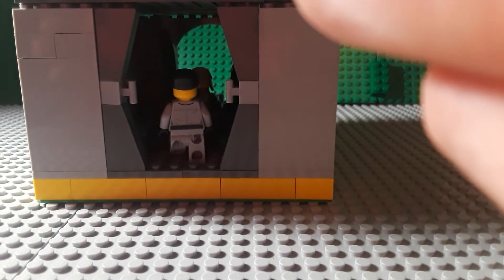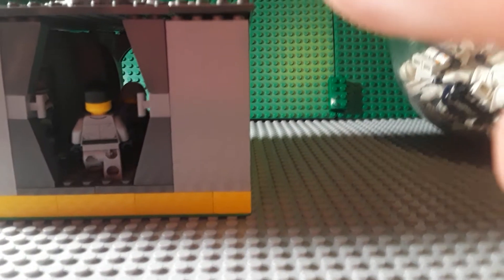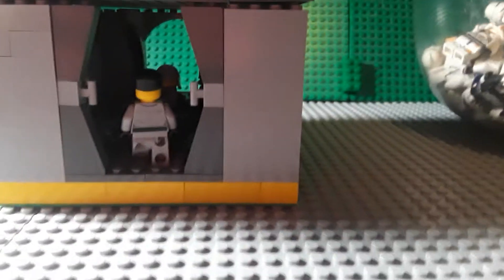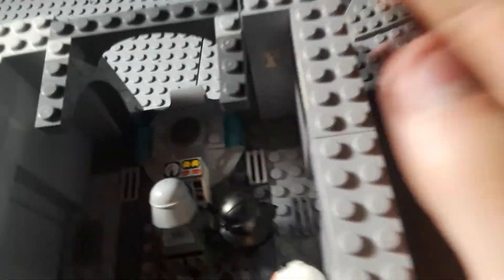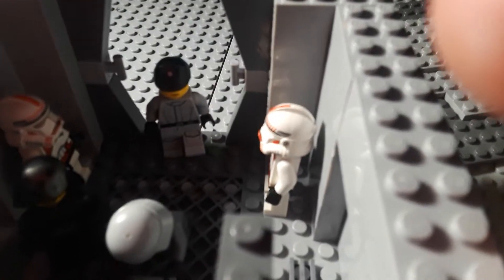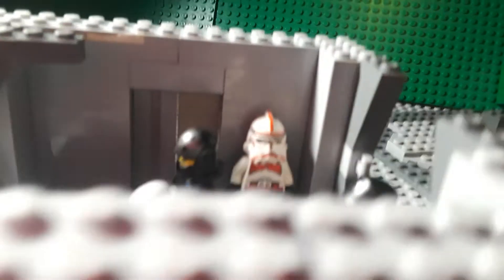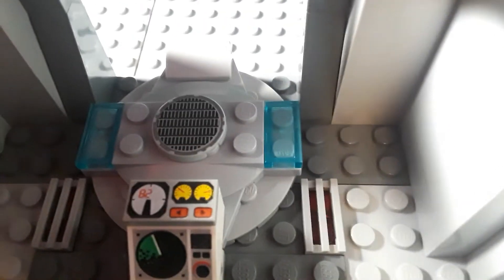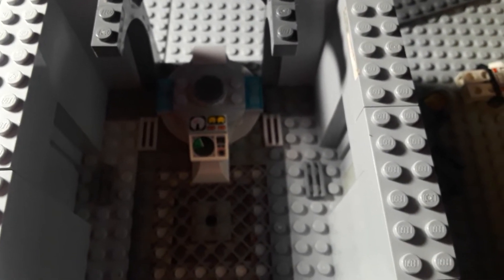Lego star wars hologram room moc